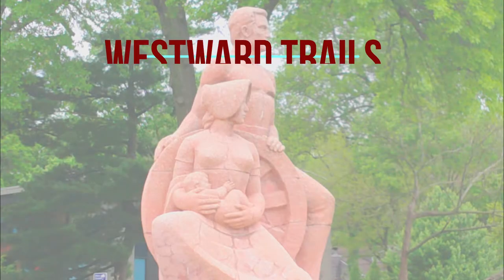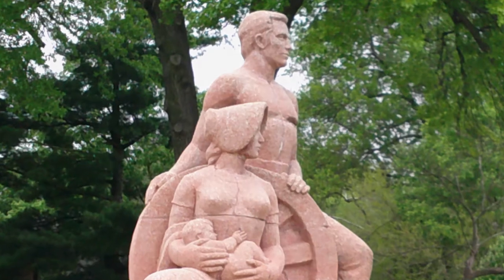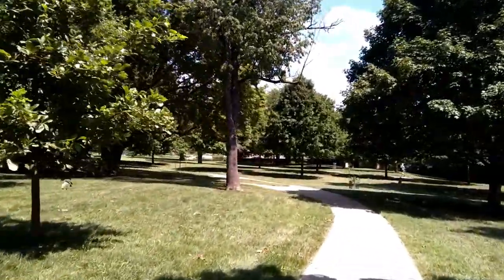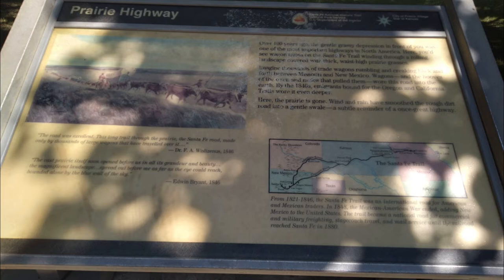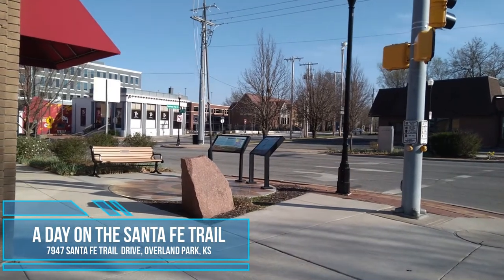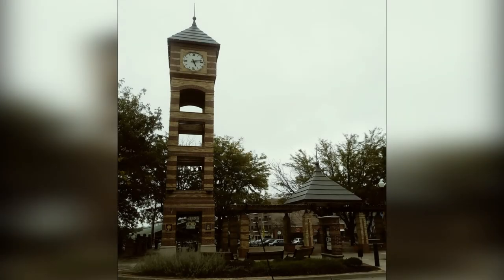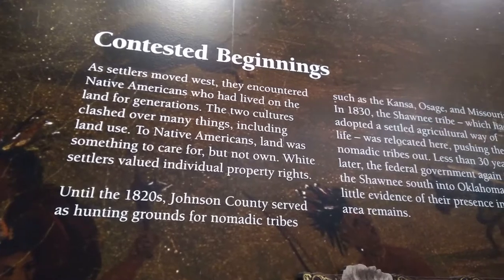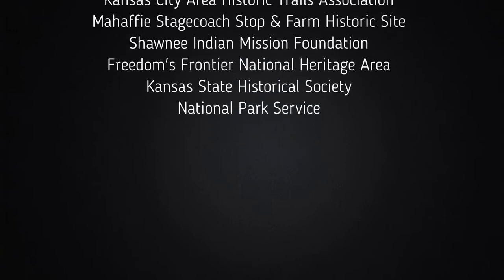Midwest Mini Adventures: Santa Fe Trail Series, Part 3 -Mission Road & Metcalf Avenue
Saddle up for a new adventure on the Santa Fe Trail. Part 3 covers trail locations and swells and a trip to the Johnson County Museum.

Links:
Alexander Majors House Museum